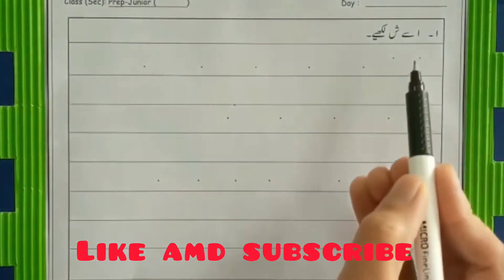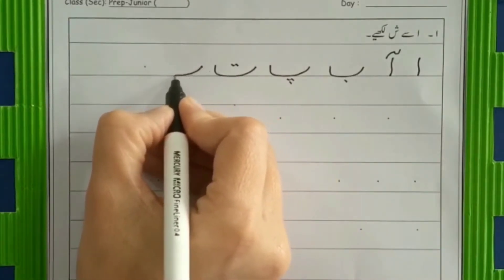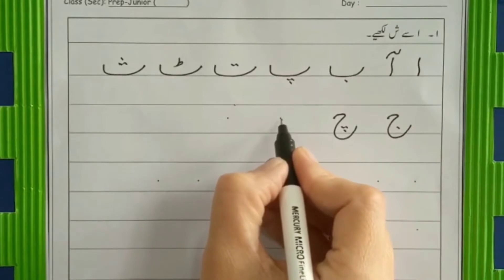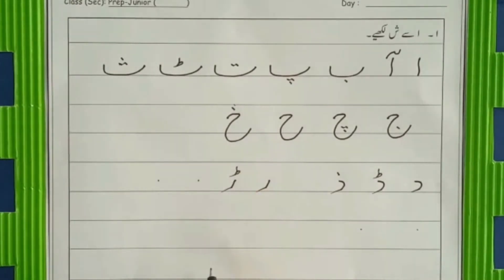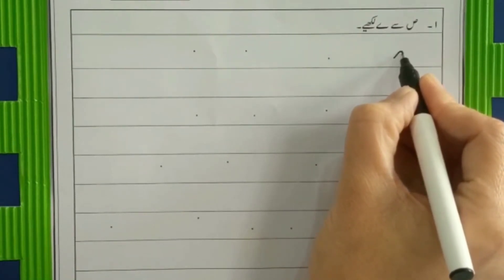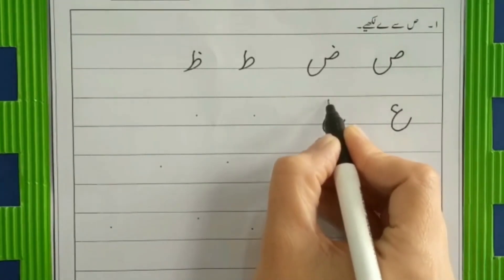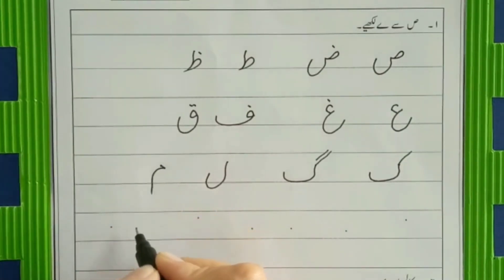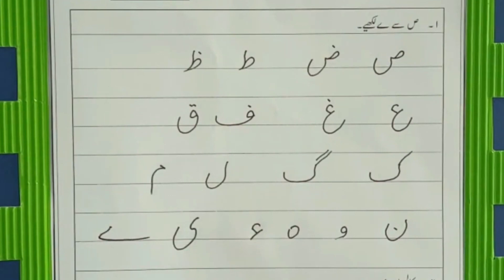How to write (Haroof e tahaji) ALIF sy YAY for beginners | easy learning by sabslicious TV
Hi Kids! Watch this 'Learn Huroof e Tahaji  for children' by Kids Channel! We hope you enjoy watching this cartoon for toddlers as much as the Kids Channel team did making it for you!

Today's Lesson is 'ب' -- Bay Se Baitullah , Bay Se Bus , Bay Se Bakri.

This Video Also Contains How to Write Bay (ب).

What is Hurf e Tahaji?

How many alphabets are there in Urdu?

How do you pronounce the alphabet in Urdu?

What is Haroof?

urdu haroof e tahaji words

huruf e tahaji arabic

haroof e tahaji phonics

urdu haroof e tahaji activities

haroof e tahaji ki adhi ashkal

urdu haroof e tahaji

urdu haroof e tahaji kitne hain

haroof e tahaji worksheets

How many haroof e-Tahaji are there in Urdu

Urdu Alphabets Haroof-e-Tahaji Revision

Alphabet Meaning in Urdu

 حروف تہجی

What is Huruf Tahaji?

How many letters are there in Urdu?

How can I learn Urdu alphabet?